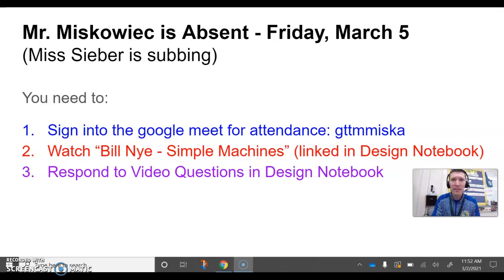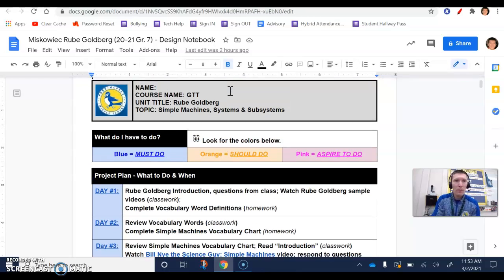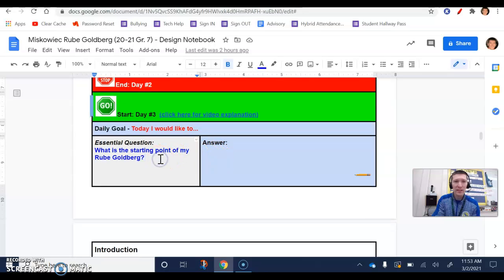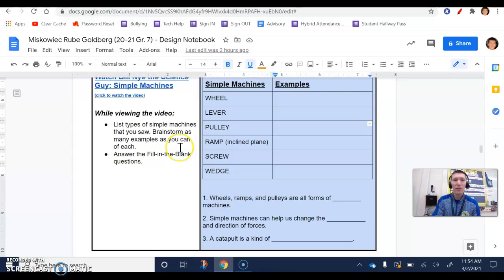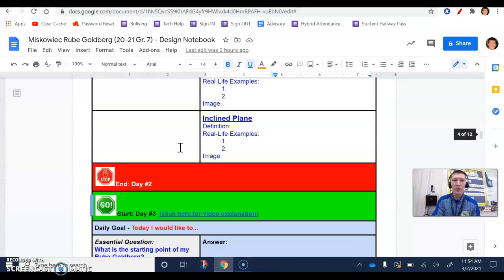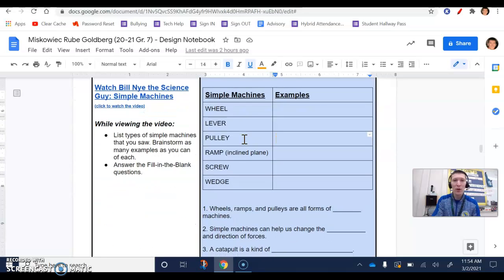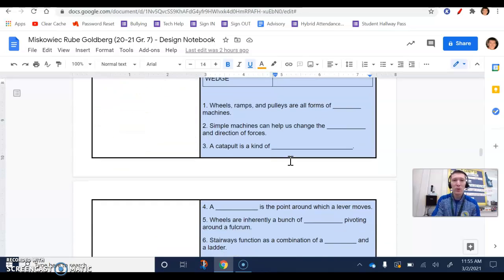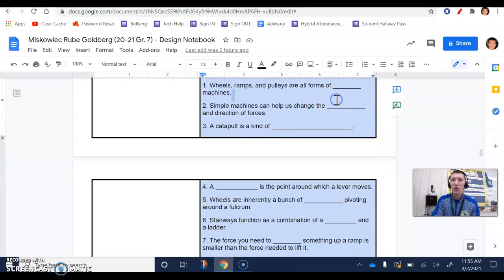Sub March 5 Block A